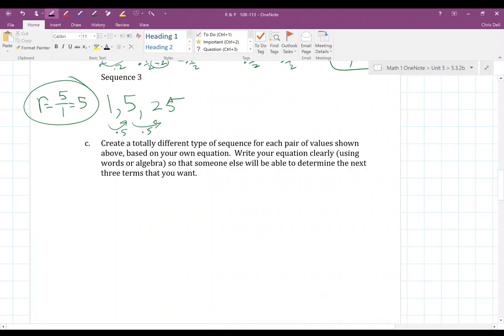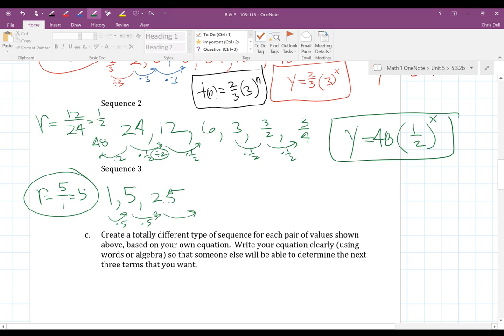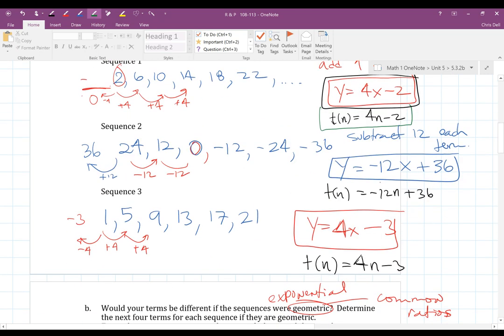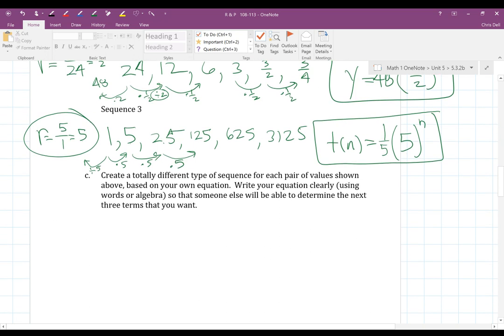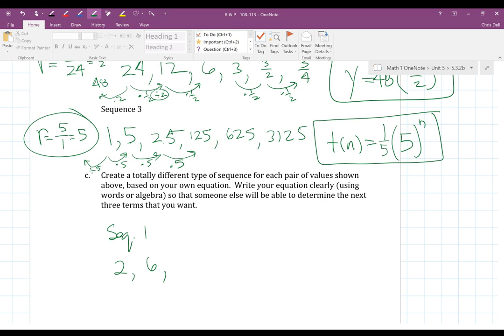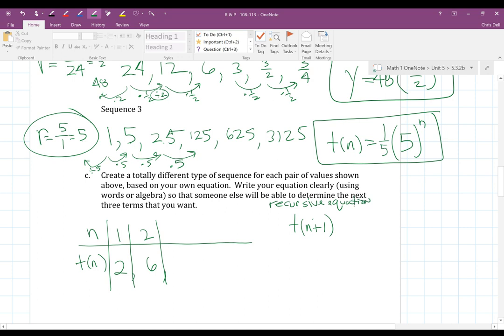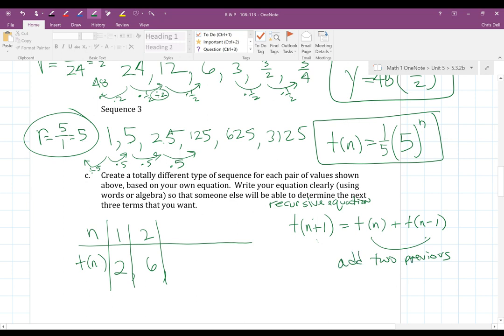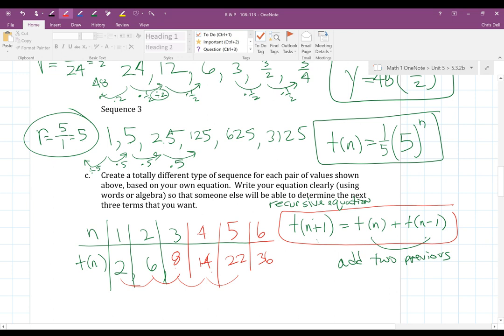CPM Math 1 Section 5.3.2 #5-109 Part 2 (sequences)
Learn with Mr. Dell as he explores sequences and their equations.